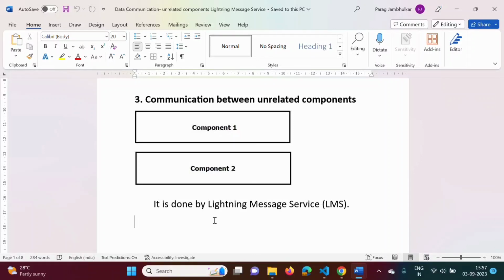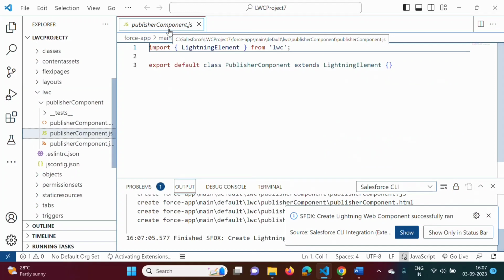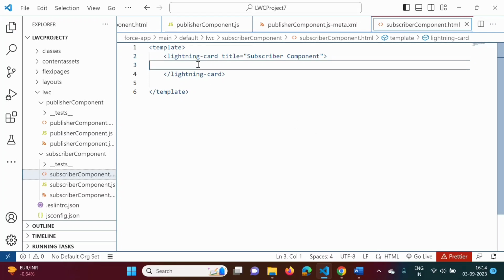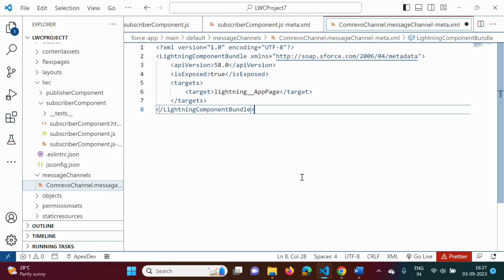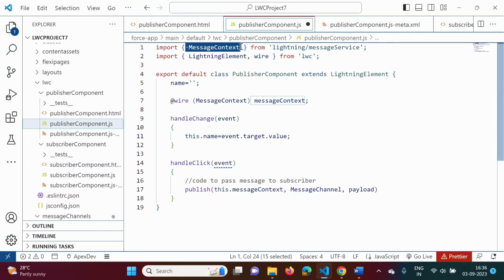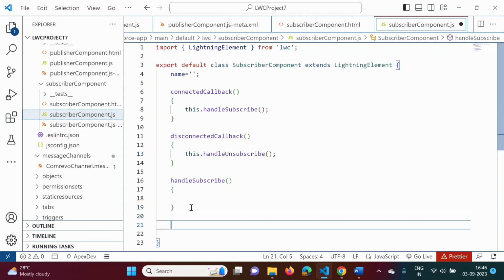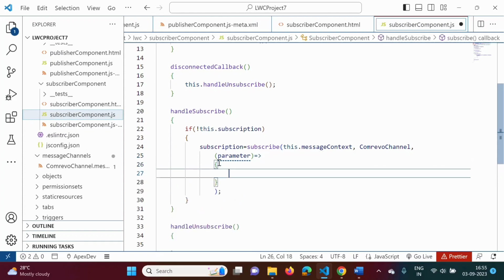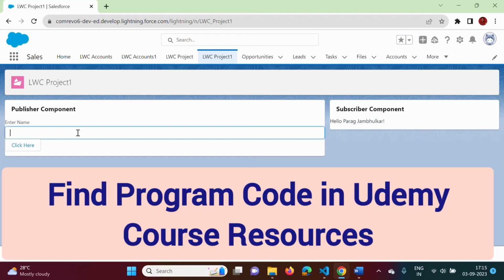#81 Lightning Message Service for Data Communication between unrelated LWC Components | Salesforce